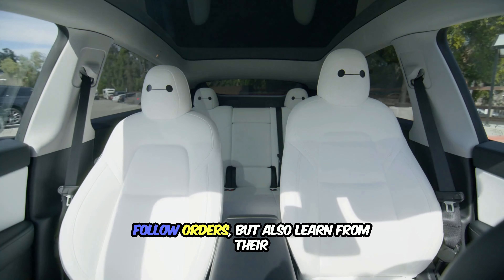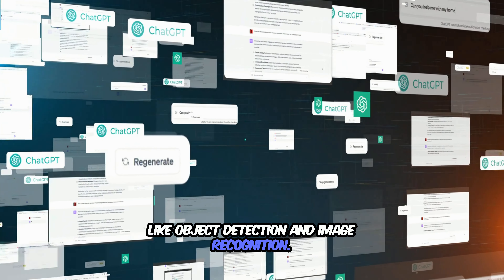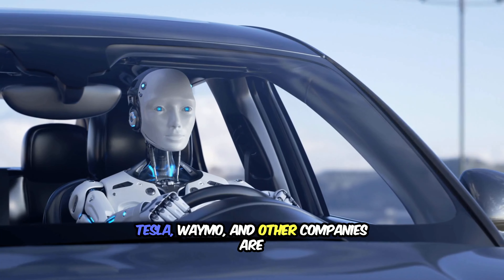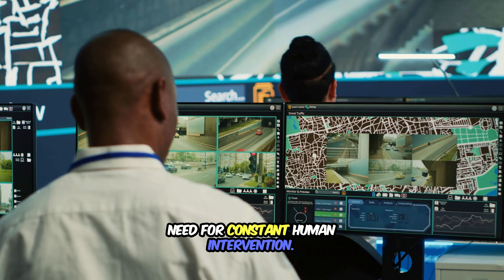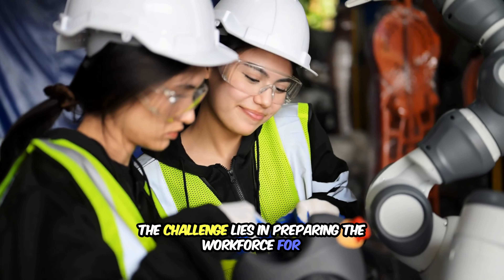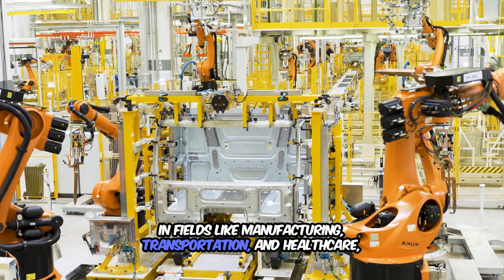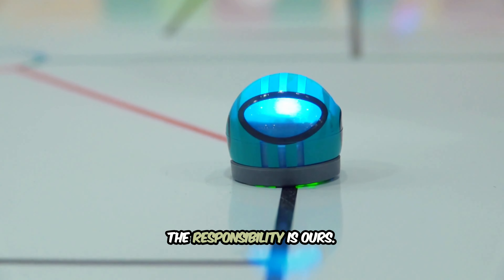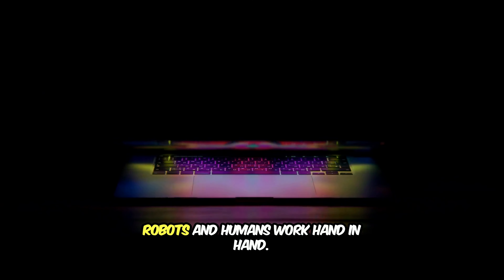How Robots Learn, Adapt, and Revolutionize Our World AI Machine Learning, and the Future of Robotics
In this video, we explore the cutting-edge world of robot learning and adaptation. Discover how artificial intelligence (AI) and machine learning are transforming robots from simple, pre-programmed machines into highly autonomous systems capable of learning from data, adapting to new environments, and interacting with humans seamlessly. We dive deep into key concepts like supervised learning, unsupervised learning, and reinforcement learning, showcasing how these technologies empower robots to navigate complex tasks.

From autonomous vehicles navigating city streets to robots enhancing manufacturing processes and performing critical surgeries in healthcare, robots are revolutionizing industries. But with this progress comes important ethical considerations. We explore the future implications of robotics, including the potential impact on the job market, the ethical challenges of decision-making robots, and how society can responsibly integrate this technology.

Join us as we uncover the exciting innovations in robotics and consider what the future holds for a world where humans and robots work hand in hand.

Whether you're a tech enthusiast or just curious about the future, this video offers a comprehensive look at how robots are shaping tomorrow’s world.

Let me know if you'd like any adjustments or further details!